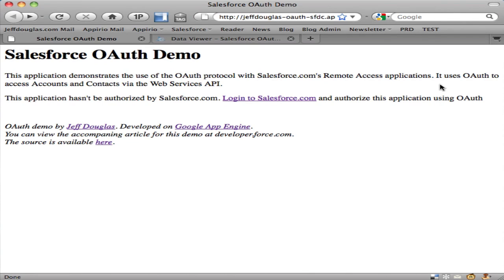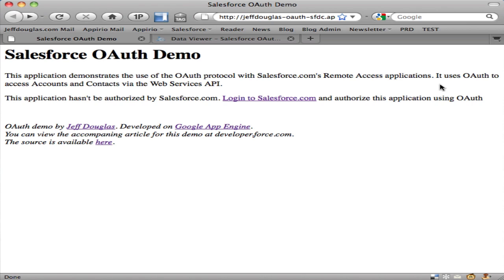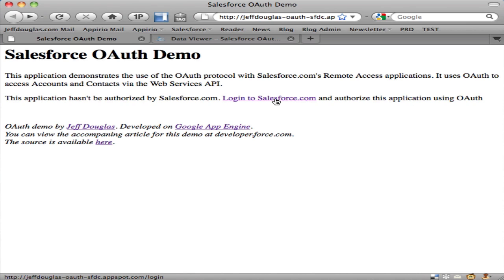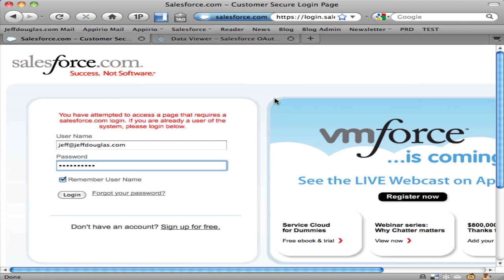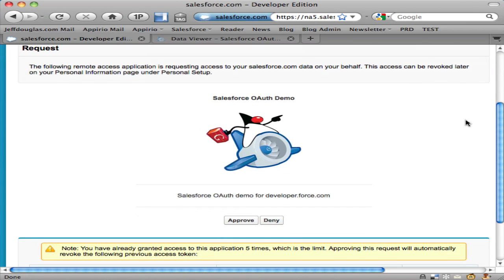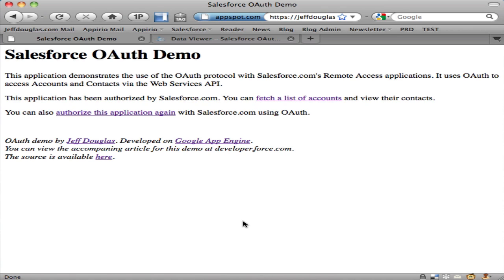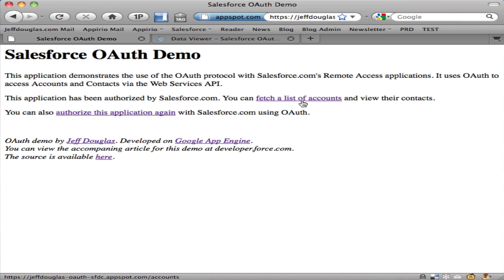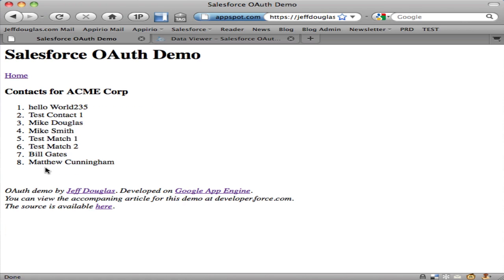Authorizing Force.com Web Applications with OAuth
You can view the accompaning article for this demo at developer.force.com.